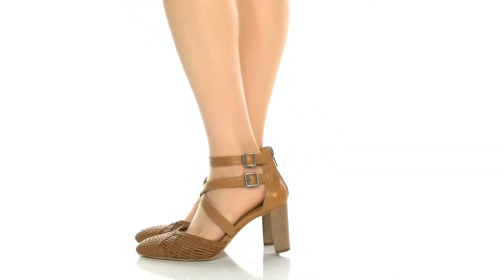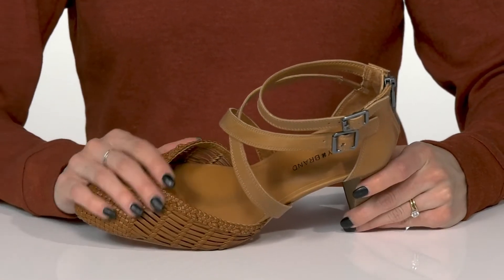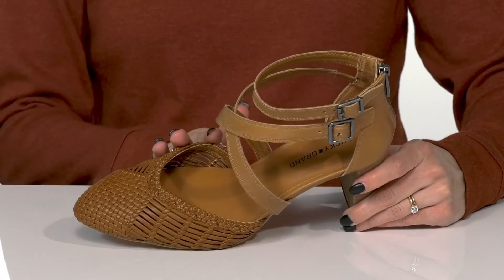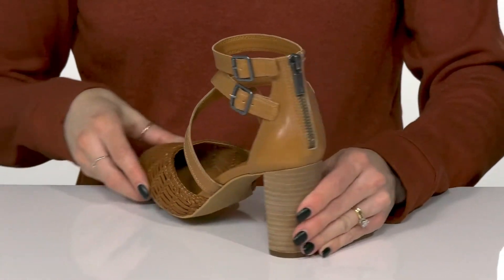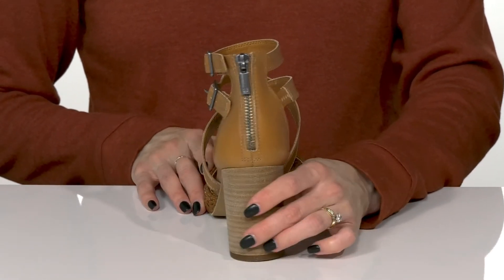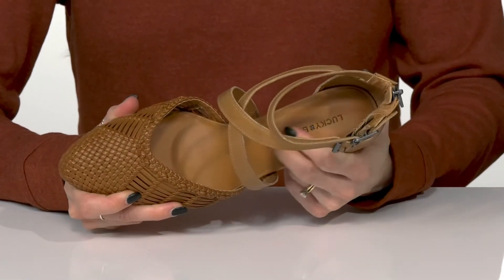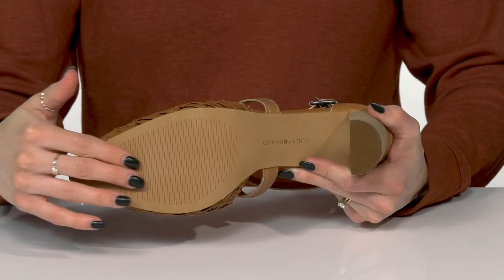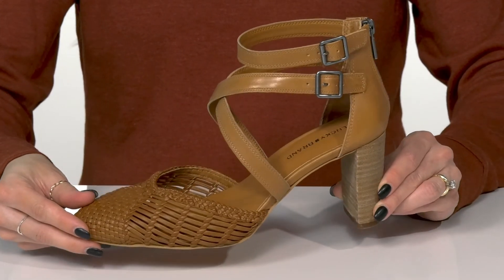Lucky Brand Mollwin SKU: 9697392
Uplift your style for every party wearing Lucky Brand&reg; Mollwin footwear.
Man-made lining.
Lightly cushioned insole with branding.
Slide-on style.
Pointed toe.
Woven vamp design.
Cut-out sides.
Crisscrossing adjustable ankle straps with buckle closure.
Heel zipper closure.
Arched platform.
Block heel.
Man-made outsole.
Imported.